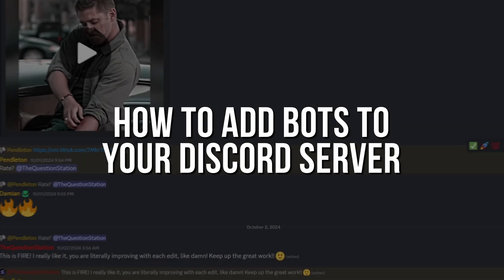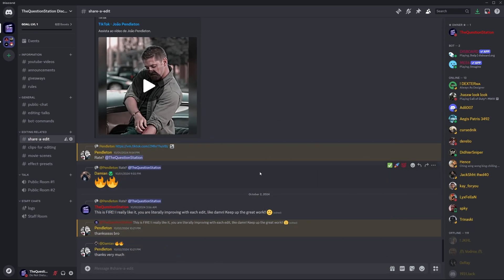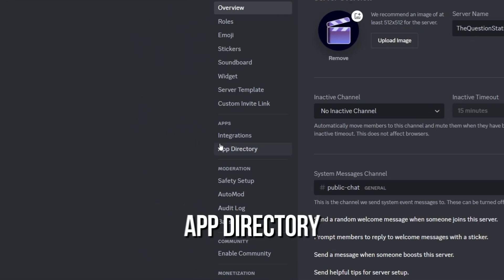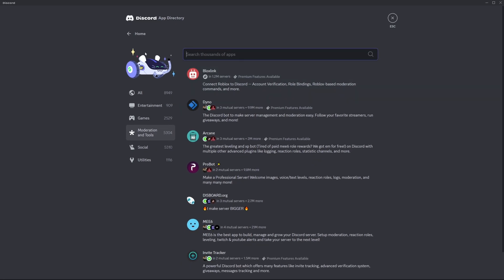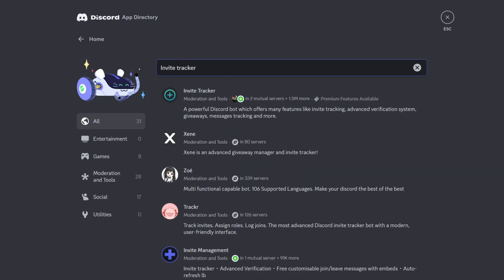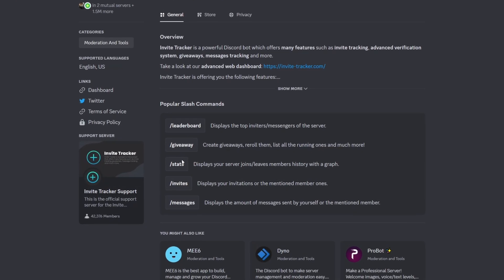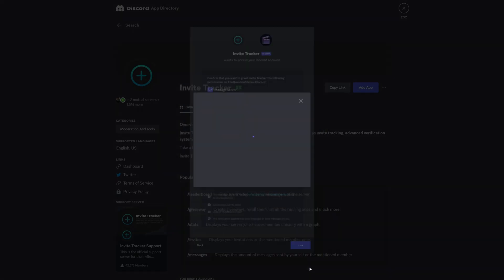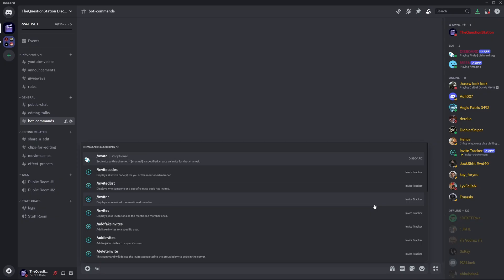How to Add Bots to Your Discord Server - Simple way 2024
How to Add Bots to Your Discord Server in 2024

Learn How to Add Bots to Your Discord Server. It's really easy to do and learn to do it in just a few minutes by following this super helpful tutorial.